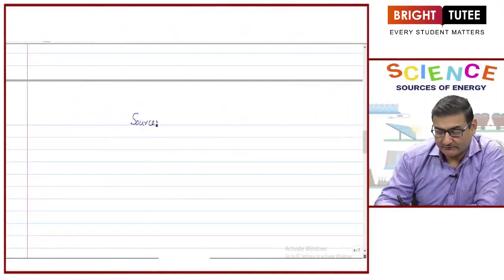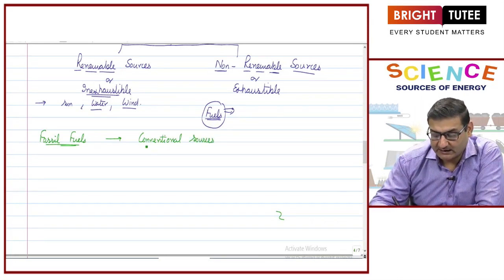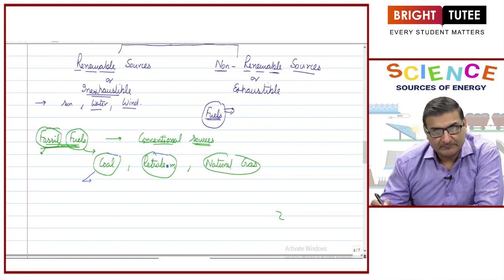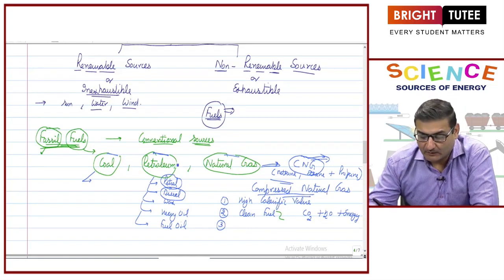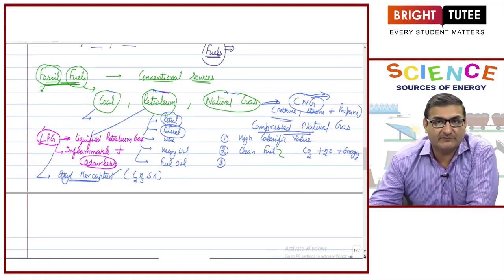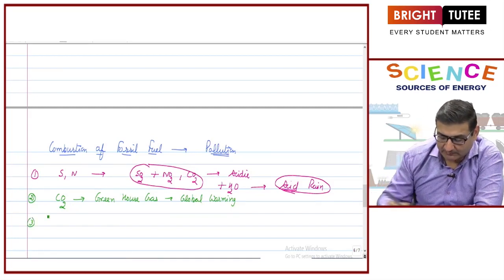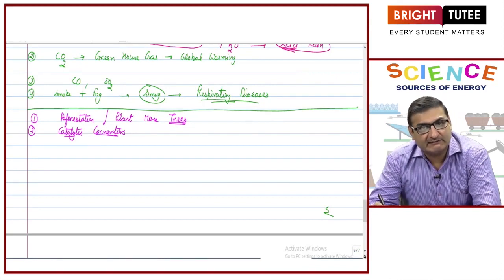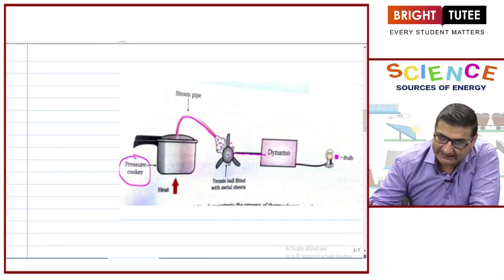1 1 Conventional Sources of Energy Part 1